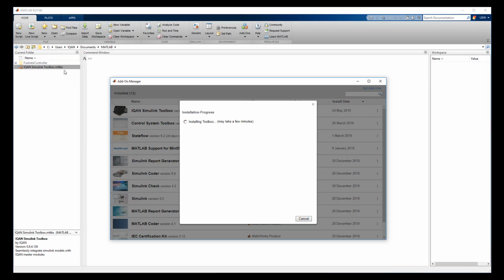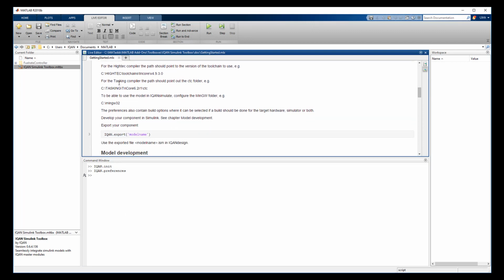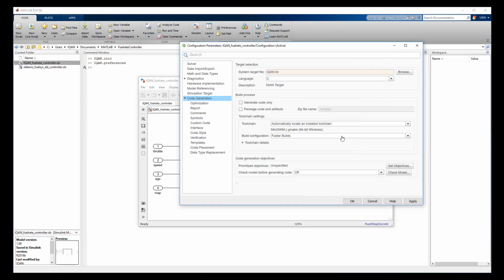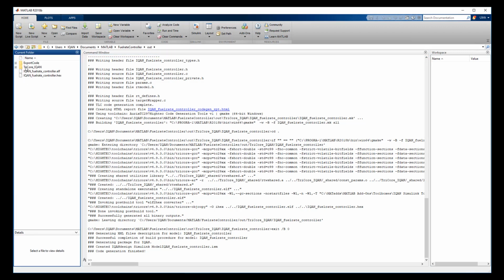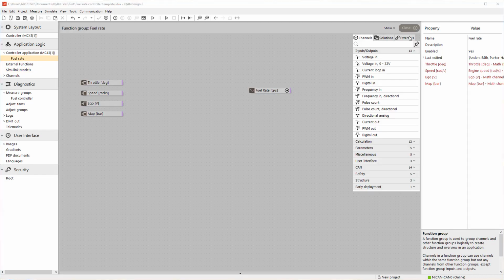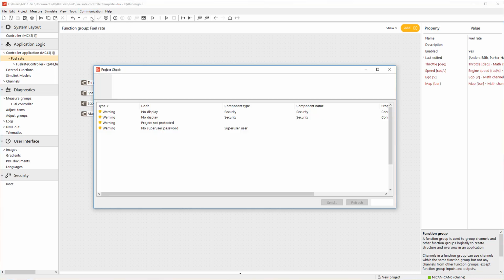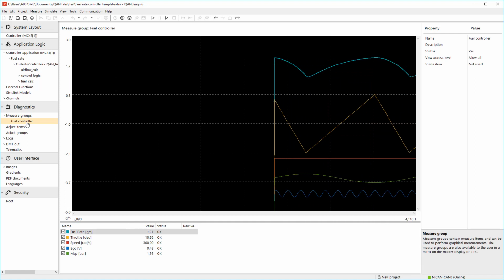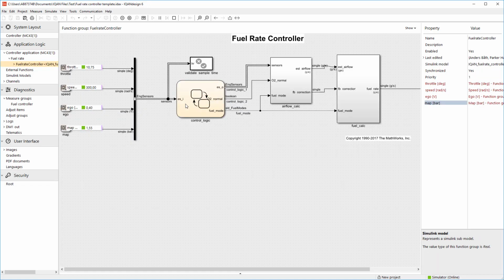IQAN Simulink Toolbox Demonstration Video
Parker Hannifin's IQAN Simulink Toolbox lets you integrate MATLAB®/Simulink® models in your IQAN® projects. Welcome to see our demo video about IQAN Simulink integration. First we go through how the IQAN Simulink Toolbox is installed and set up in Simulink, how to generate code for the IQAN system, and how the code is imported to IQANdesign, connected to an application, and finally deployed on the IQAN-MC4 hardware.